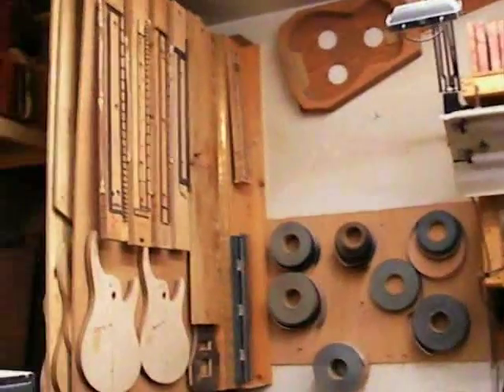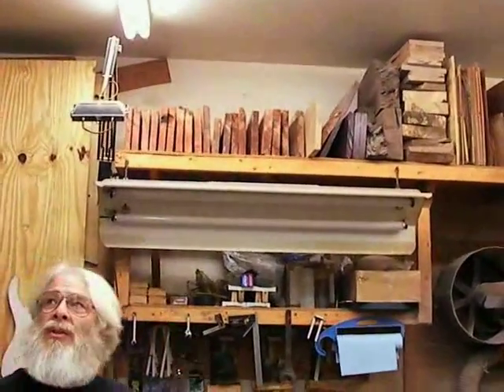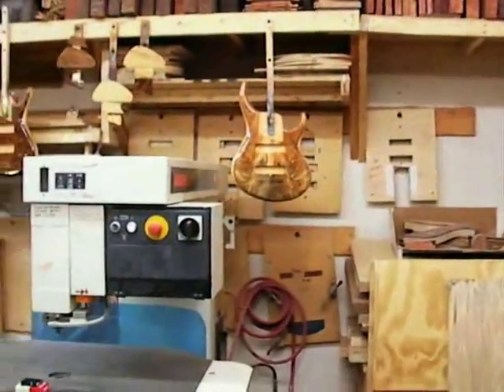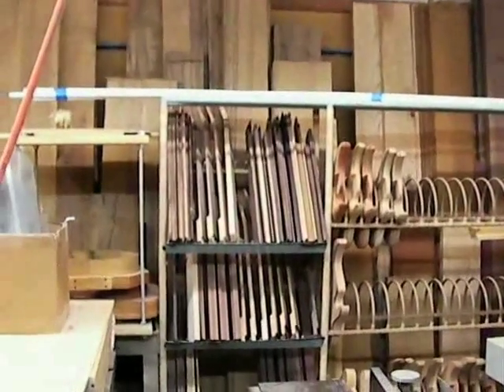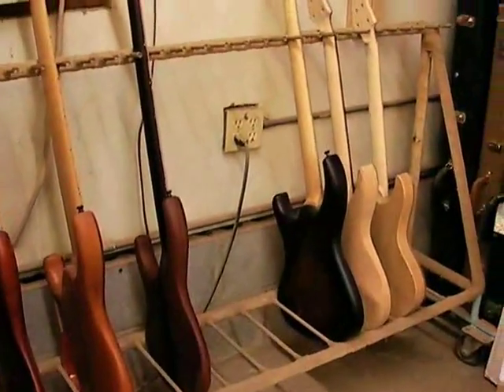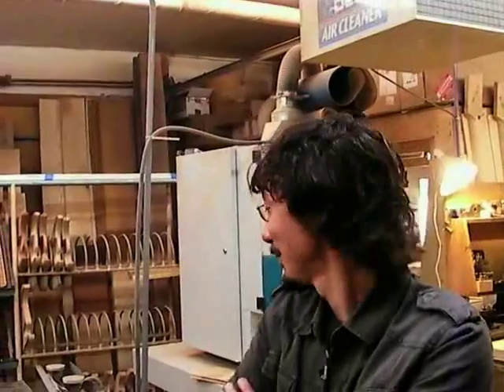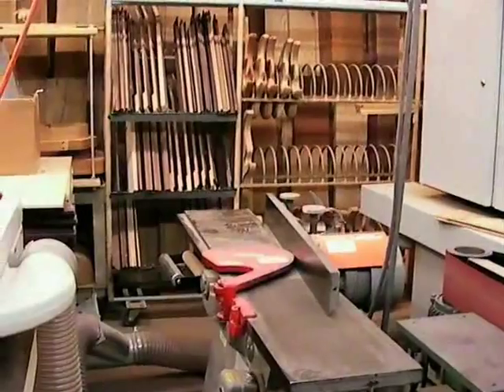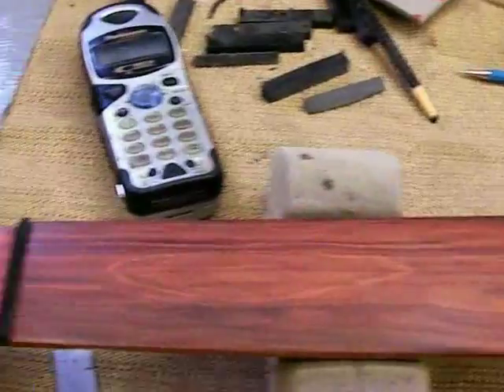The GrooveSpot: Episode 4 - MTD Tour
Norm Stockton takes you behind the scenes of MTD to check out where world-renowned luthier Michael Tobias builds his incredible basses. for pics, ponderings, fun stuff, mini-lessons, road stories, and much more!